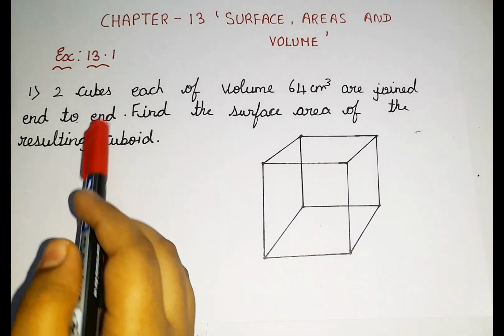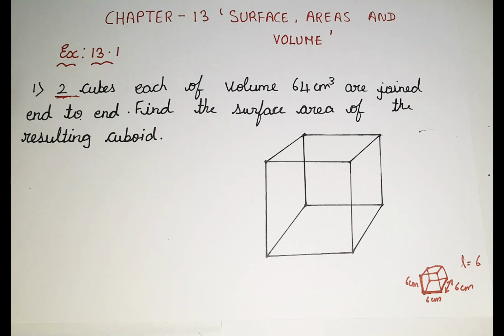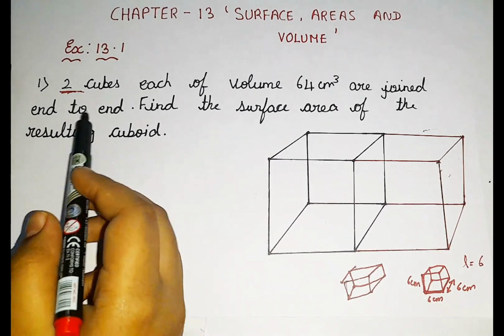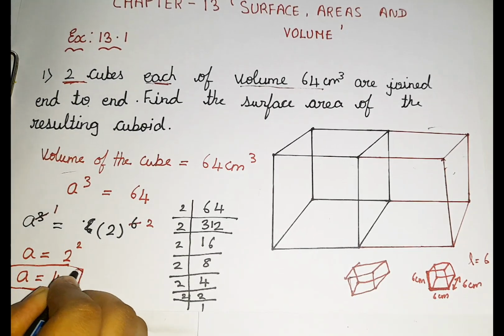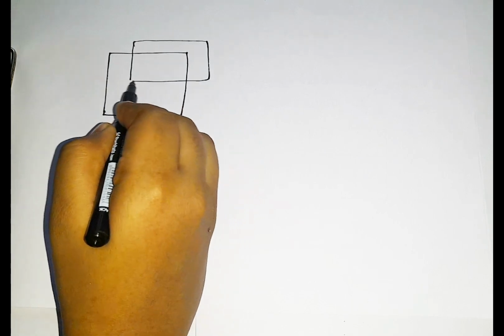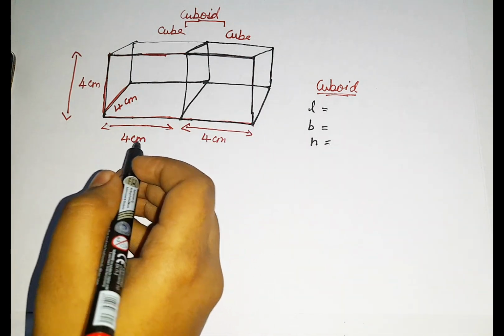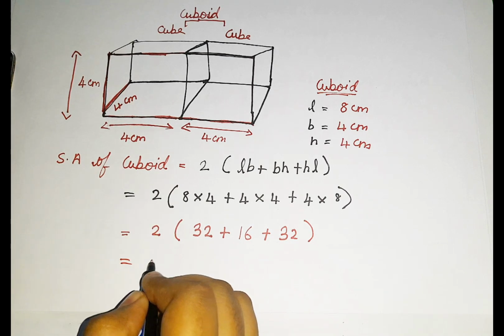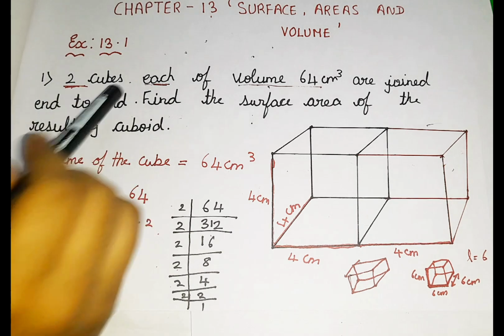Exercise 13.1 q1 Chapter 13 Surface areas and volume class 10 math NCERT Syllabus in English